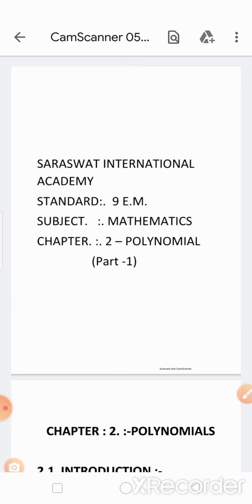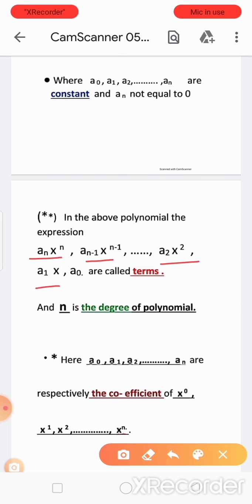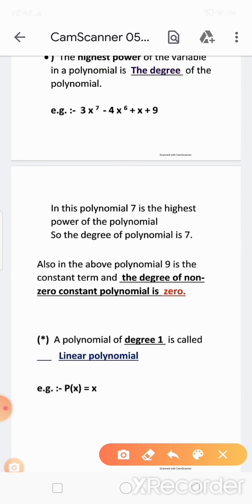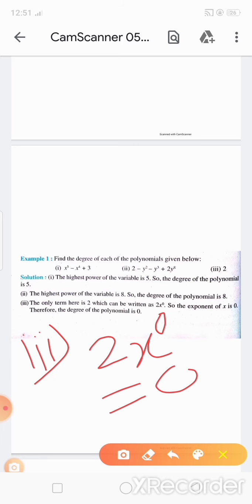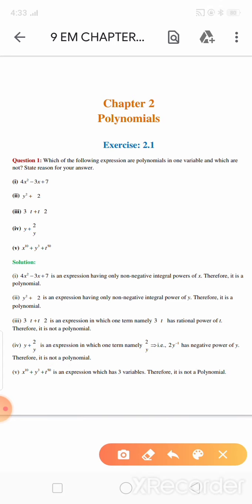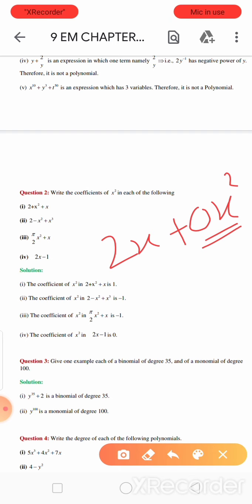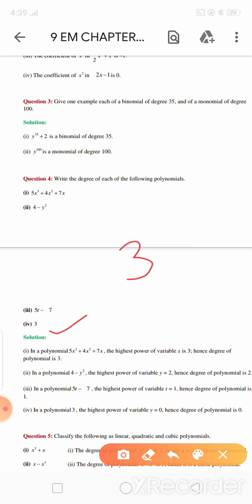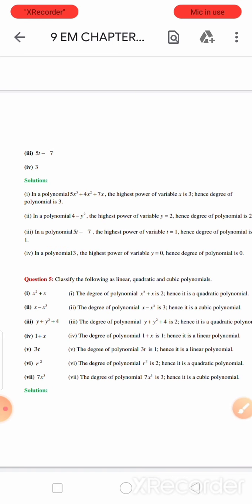EM 9 MATHS CHAPTER 2 PART 1